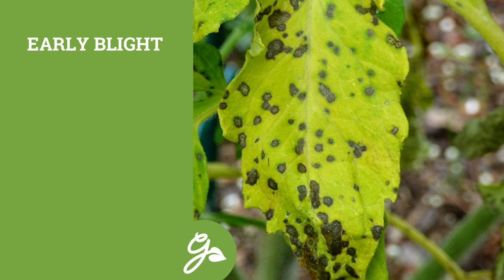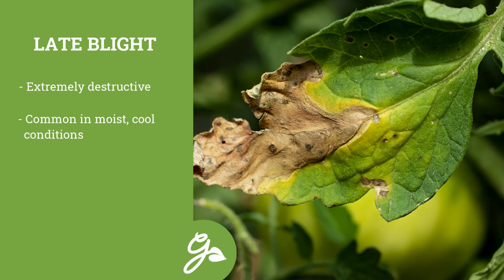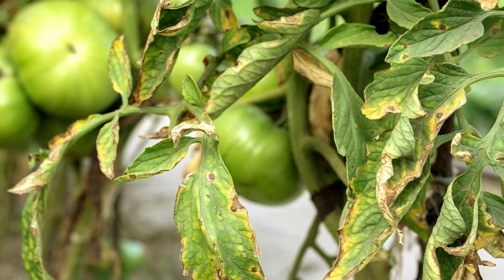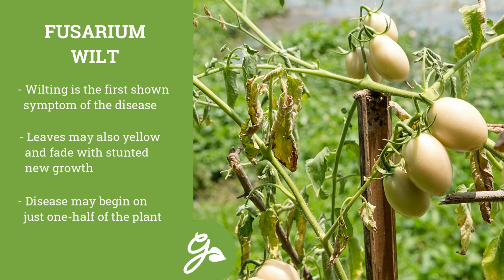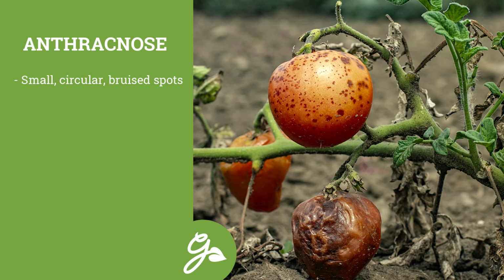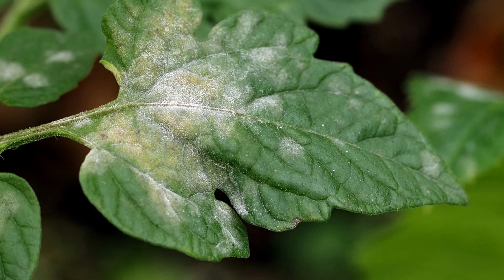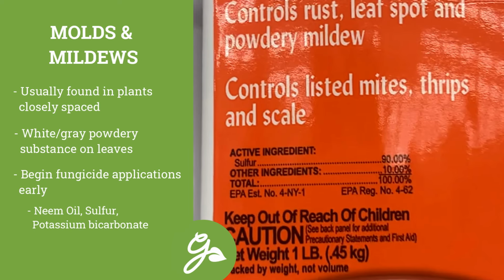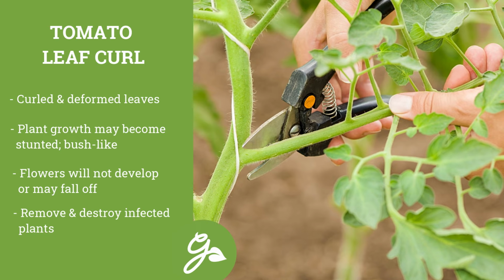10 Common Tomato Diseases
Nothing compares to the taste of a freshly picked tomato. And when your plants remain healthy, you can harvest these tasty treats all season long. But, no matter how often we tend to our plants, sometimes a disease affects our garden and the tomato plants suffer. Learn the Know How on tomatoes including how to identify these common diseases, prevention strategies and control methods including a simple DIY solution.

Ready to get your hands dirty? 🌱 Join our new online gardening workshop and learn the ins and outs of seed starting with expert Geoffrey Johnson!  This new workshop is designed to both help beginner’s succeed and master gardeners to learn some new tricks. And, best of all, it's FREE!

MORE KNOW HOW
Get more Gardening Know How delivered to your inbox every week!  Once you sign up for the weekly Gardening Know How newsletter you’ll begin receiving our expert information, tips, tricks, lessons-learned, and so much more.

CHAPTERS
0:00 - Introduction
0:33 - Types of Tomato Diseases
0:55 - How to Prevent Disease
1:09 - How to Sanitize Garden Tools
1:45  - Early Blight
2:07 - Late Blight
2:30 - Southern Blight
2:50 - Fusarium Wilt
3:11 - Verticillium Wilt
3:41 - Anthracnose
4:16 - Molds & Mildews
4:55 - Tomato Leaf Curl
5:17  Septoria Leaf Spot
5:36 - Bacterial Speck
5:57 - Prevent Common Fungicide Sprays
6:26 - DIY Fungicide Spray
6:48 - Disease Resistant Hybrids